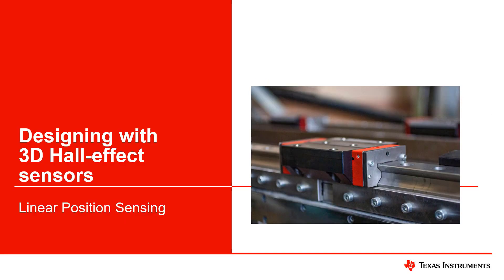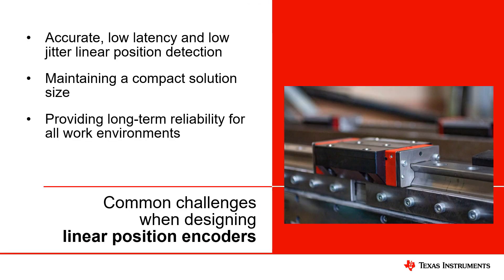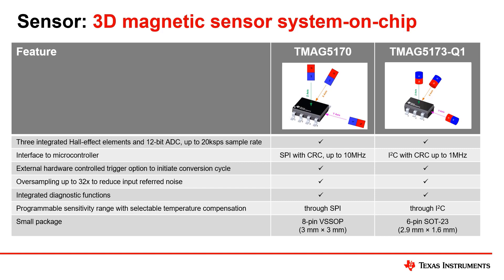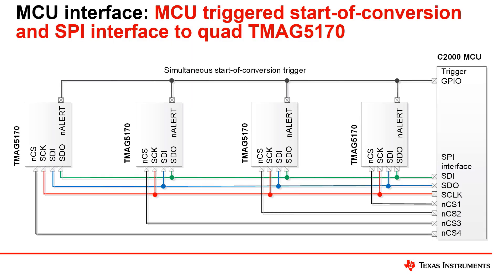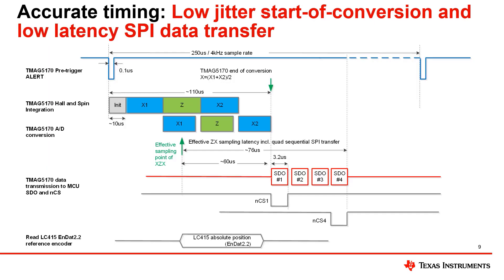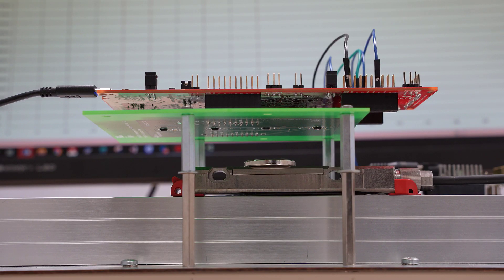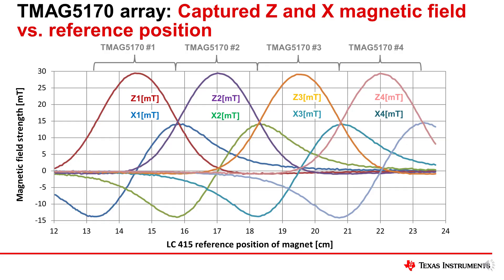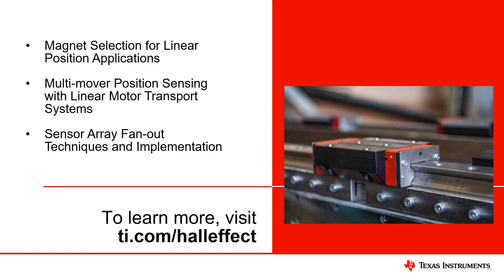Designing with 3D Hall-effect sensors: Linear position encoding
Linear motor transport systems rely on encoders to provide position feedback for real-time system control. The TMAG5170 device is designed into an in-line array to provide sychronous position data to an optical encoder.
Browse TI's portfolio of magnetic sensors